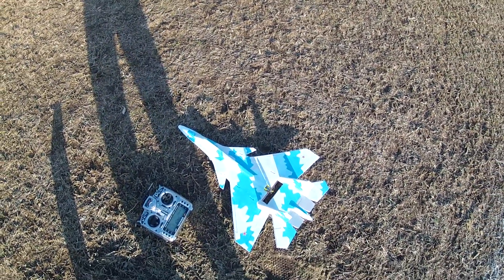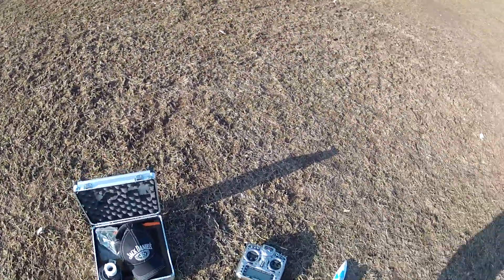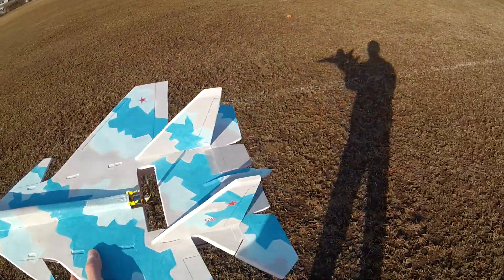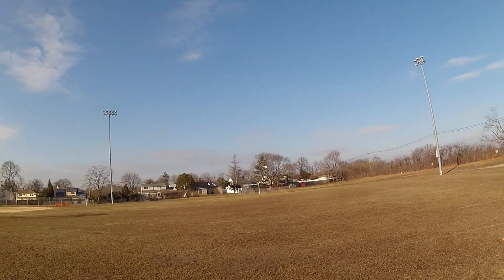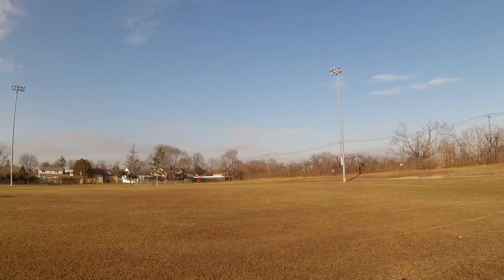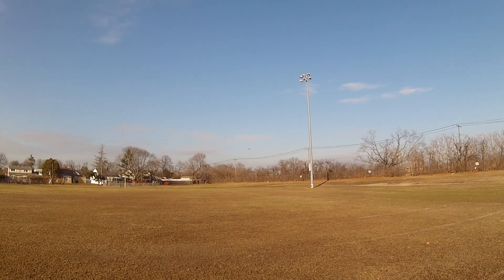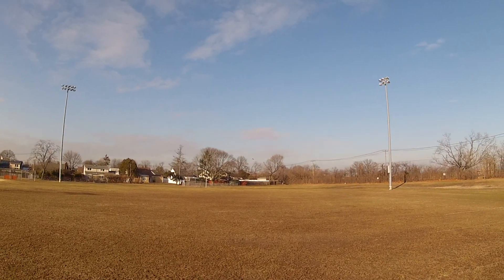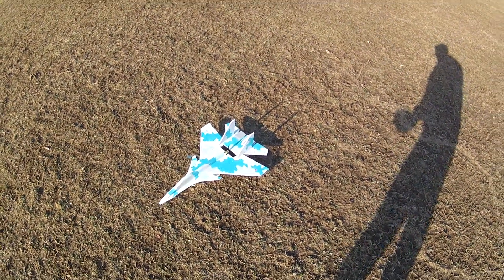Foam Su37 profile pakjet Greg006 Maiden flight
2200kv a1510, 3s 500mah 35c Zippy, emax 4.3g servos, Frsky receiver, esc is a miniquad with a rigged in ubec.

Its a nice flyer it just needs a larger diameter prop for more thrust. Next time I will try a 5x3, I had that combo on a Mini Popwing and it was pretty good.